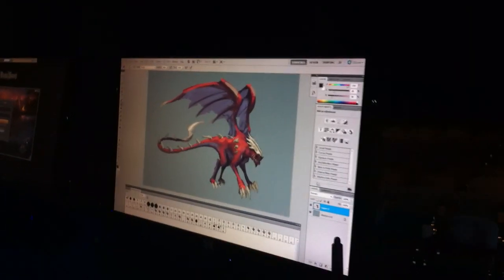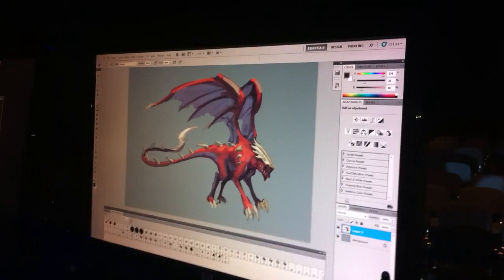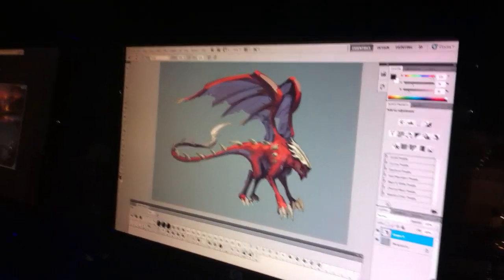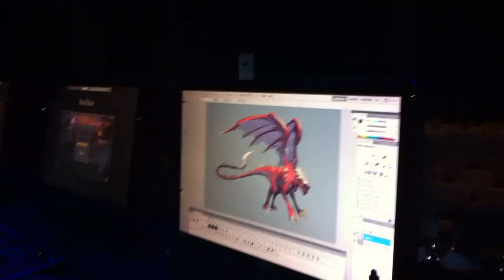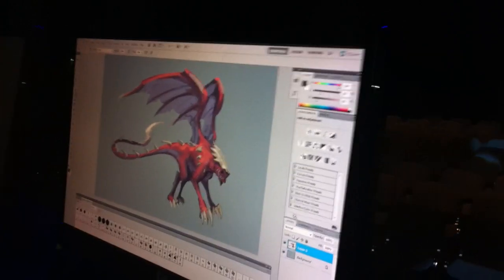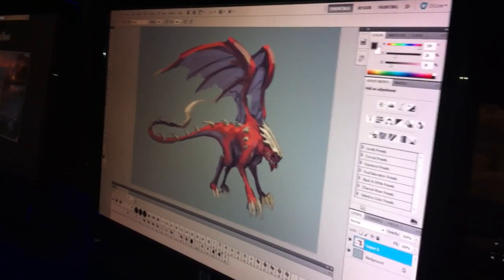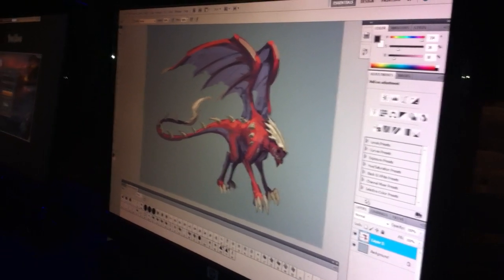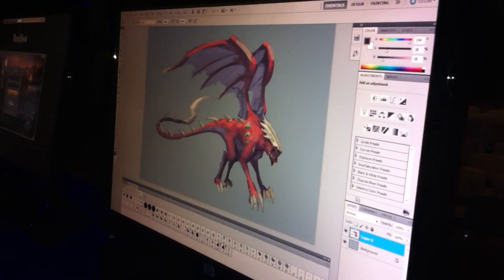[LIVE @ RuneFest] Mod Barker showing concept art for future content!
note: this is raw footage taken at RuneFest 2011.
Editted video is coming in the next few weeks